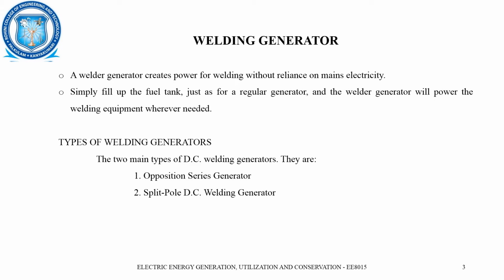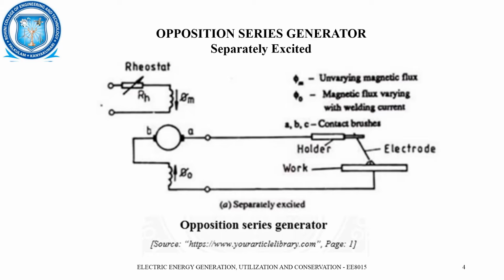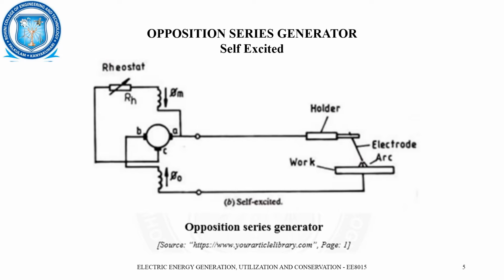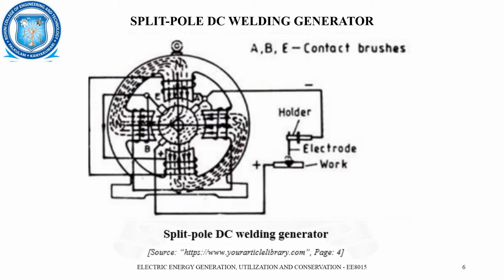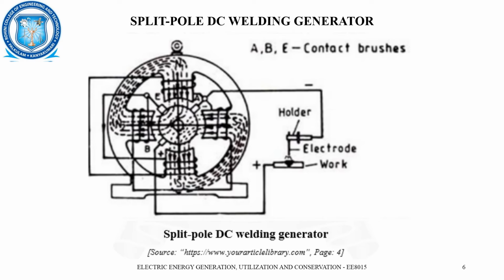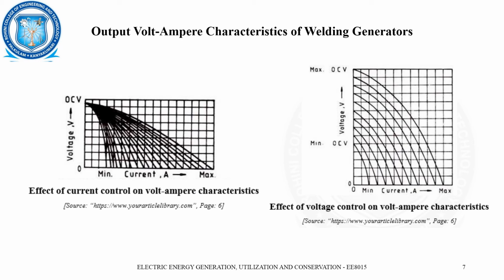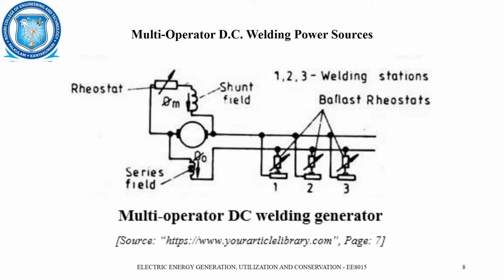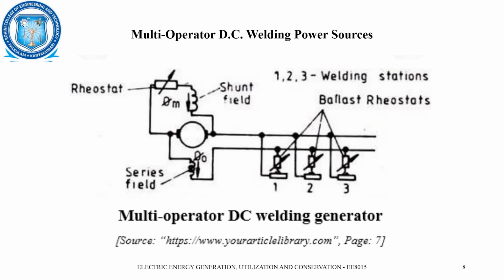3 5 Welding Generator